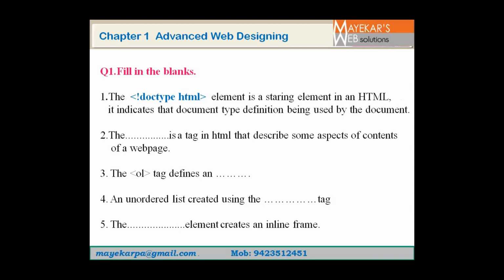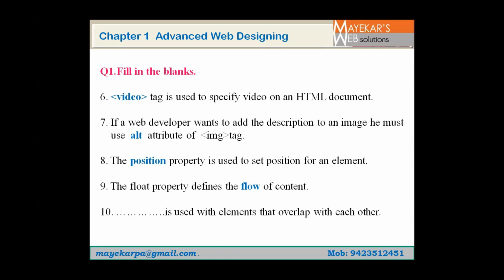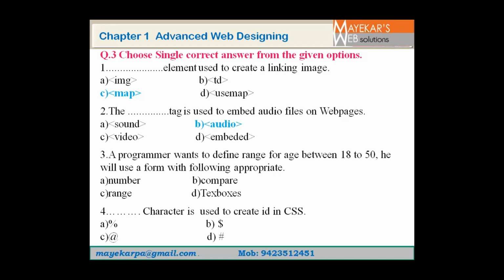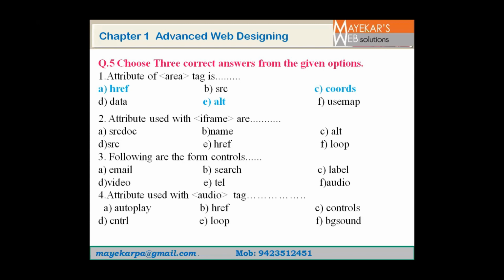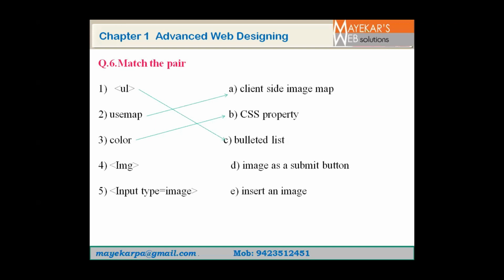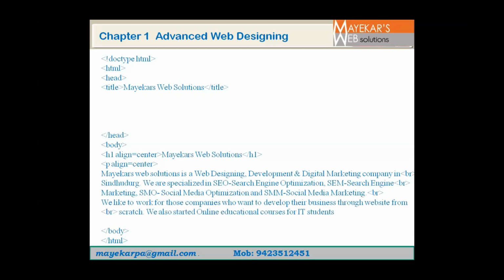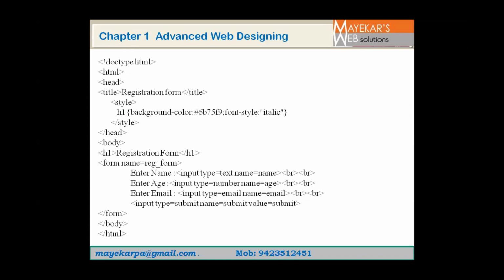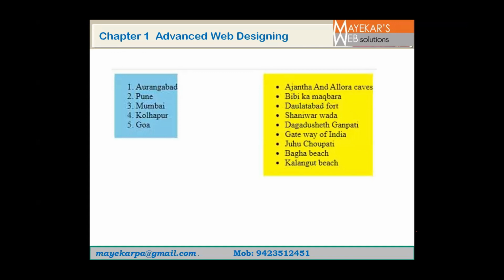Full Exercise Solution of Ch 1-Advanced Web Designing- HSC IT Syllabus for Science,Commerce, Arts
This video is regarding HSC IT new syllabus exercise solution of chapter 1 for class 12 IT for science, arts and commerce stream. All questions and their accurate answers are demonstrated here. This tutorial is based on new syllabus of HSC Information Technology subject recognized by Maharashtra state board.